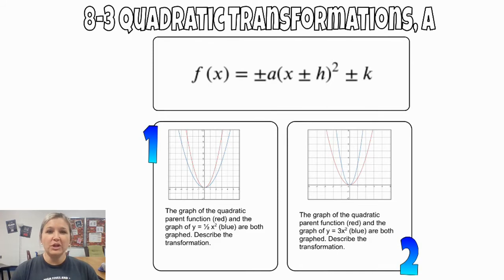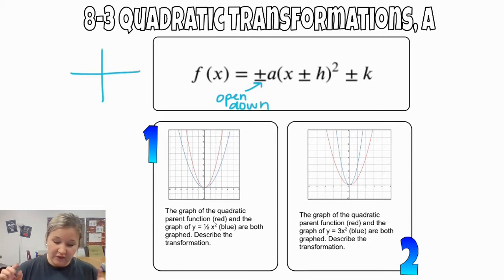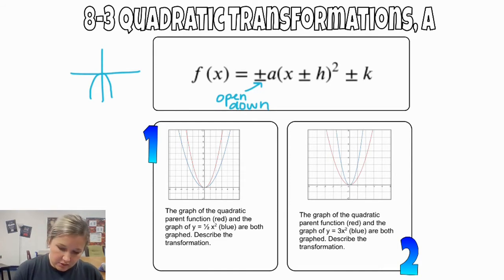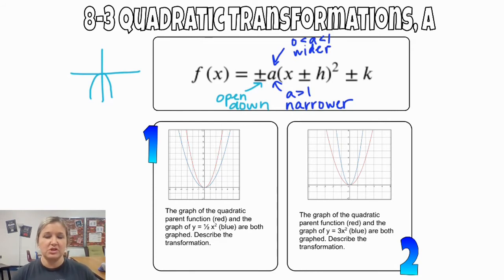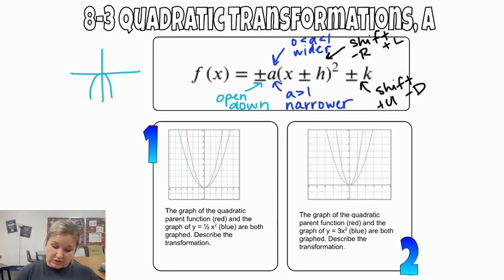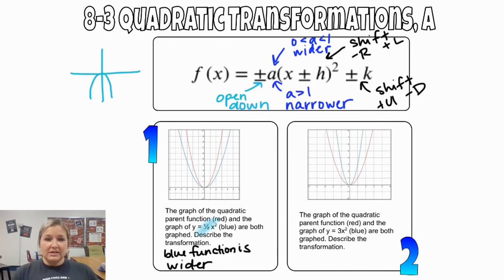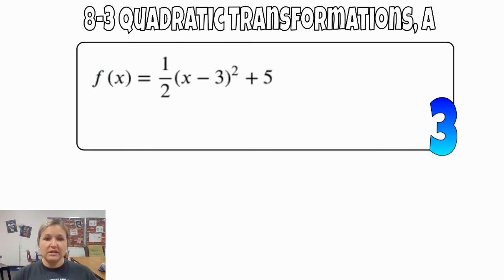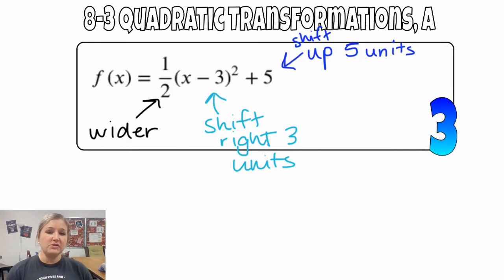8-3 Quadratic Transformations, a